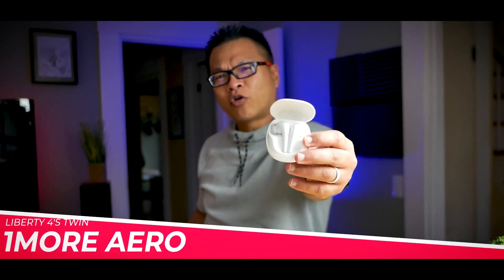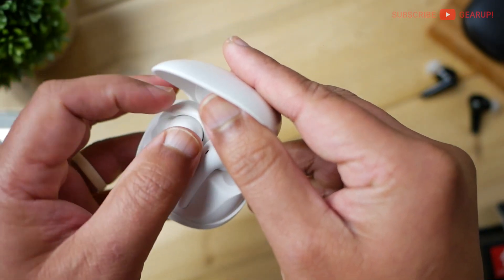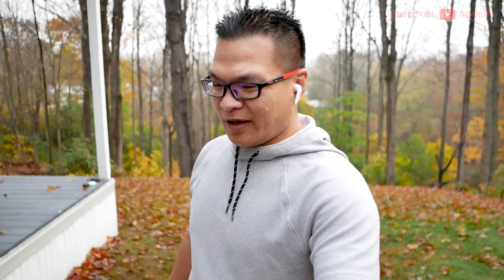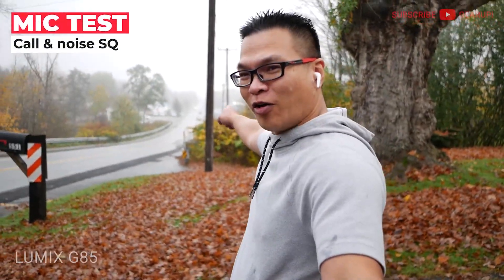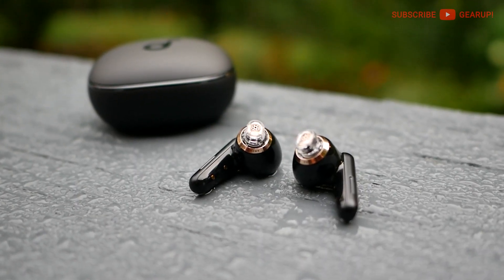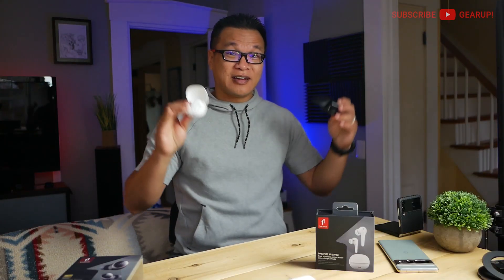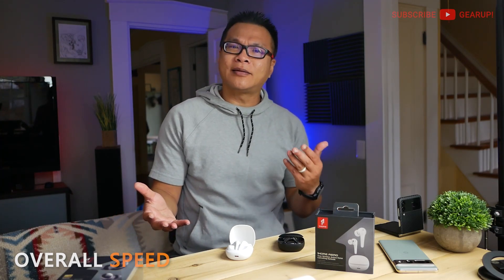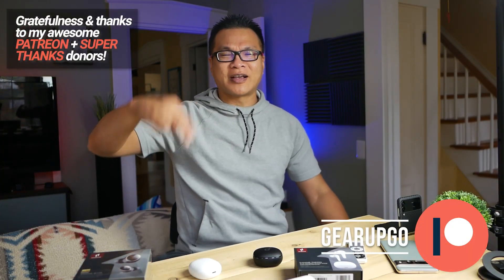1MORE AERO (v. Soundcore Liberty 4) | Natural-born rivals (Plus, GIVEAWAY contest!)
Ooooo, Soundcore you better watch out... 1More is inching closer into your territory.

2. Share something loving or kind you did for somebody this week.
3. Contest open until DECEMBER 1, 2022.
4. 1More and I will pick a random winner (US only).

🛒1MORE AERO
($20 OFF)

SHORTCUTS 👇
0:00 Yadda yadda
1:00 Specs + Close-up
2:31 Shake Test
2:57 App Run-through
4:17 Bluetooth Range Test
6:00 Fit Demo
6:57 Phone Call Mic Test
8:11 Bulge Test
8:22 Splash Test
8:29 Design
9:56 Sound
11:13 Features
12:28 Performance
14:32 Value
15:03 Final Thoughts / Score
16:08 Outro

- 1More sent GearUP this test unit, but my opinions are not swayed by that fact. Never ever.